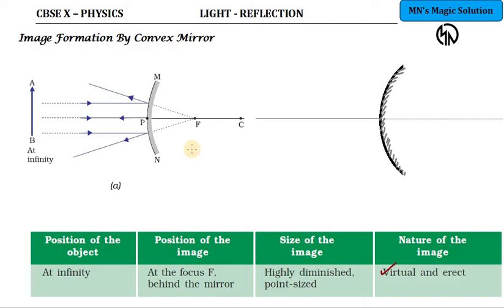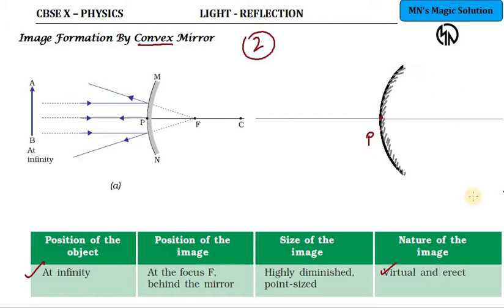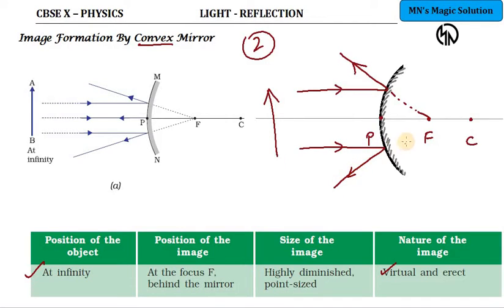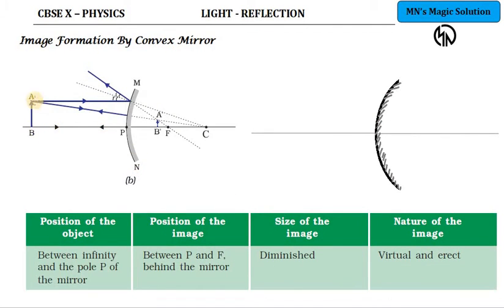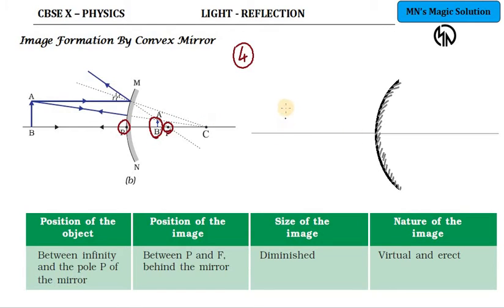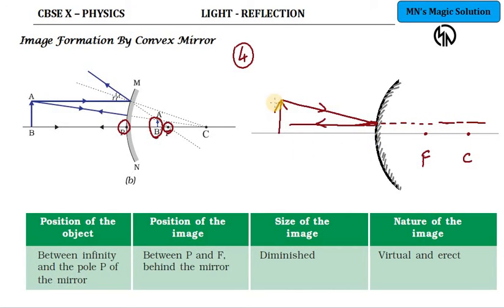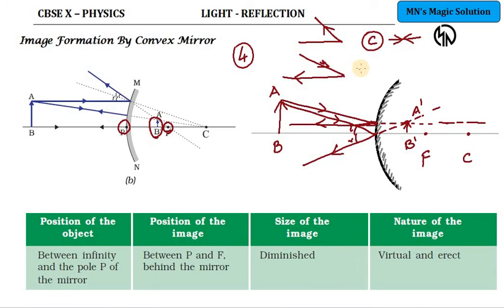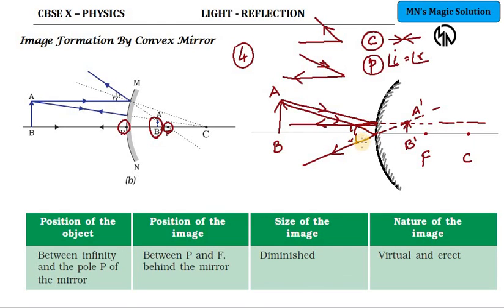L7.3 CBSE X - LIGHT - Easy way to DRAW RAY DIAGRAMS (Concave Mirror 7 & 8) - By Nagalakshmi Magesh